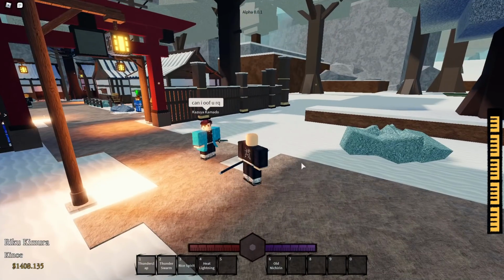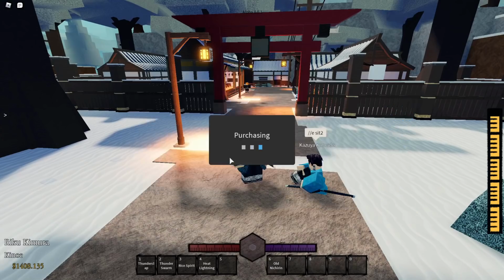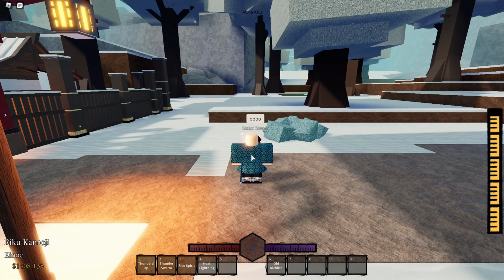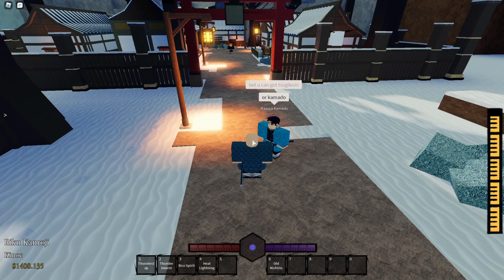Rare Clans Are BUSTED | Spinning for a RARE Clan | Wisteria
Credits:
Background Songs by Rifti Beats
Intro made by HatzOFF#9921